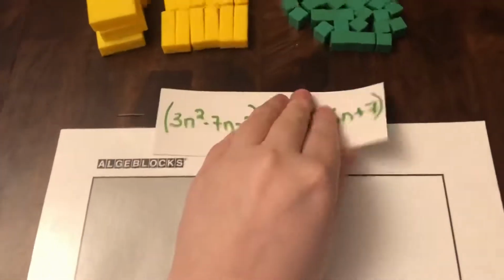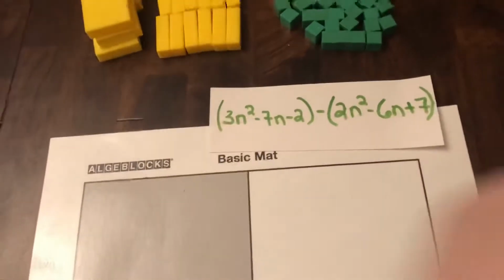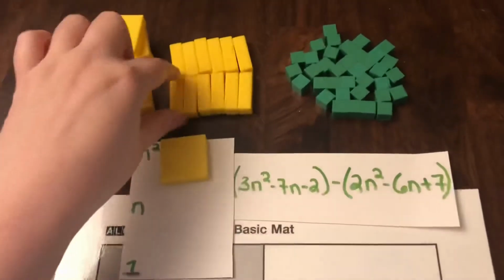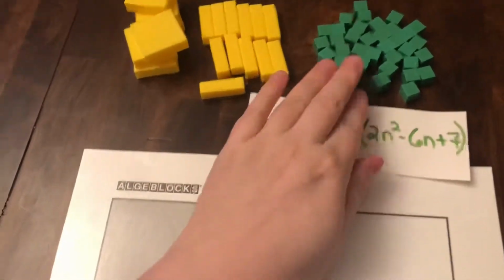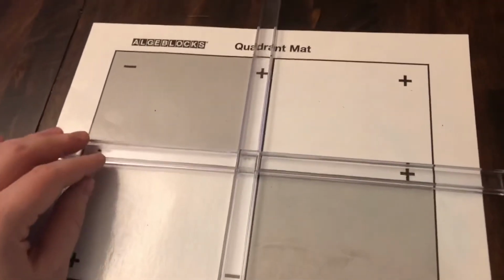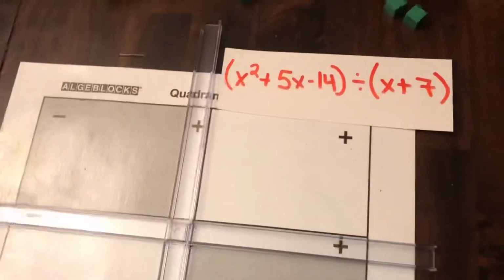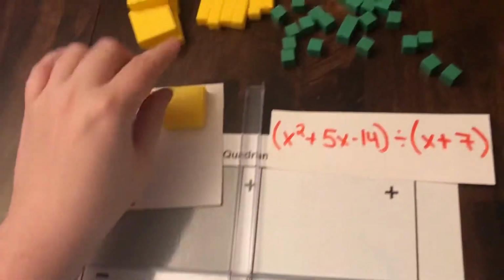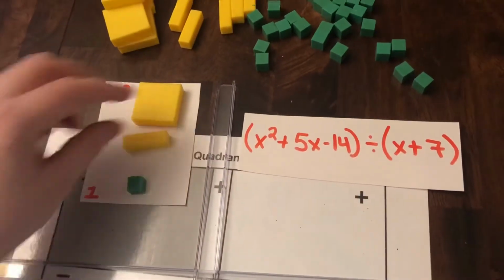How to use algeblocks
In this video, I am using algeblocks to add and subtract polynomials. I have also included multiplication of factors, division of a  polynomial by a factor and factoring of a polynomial.